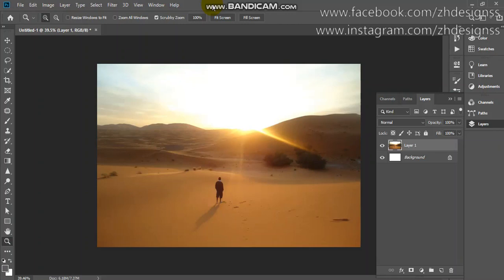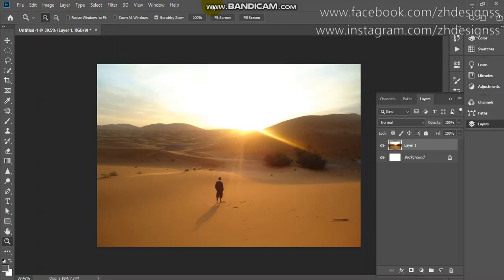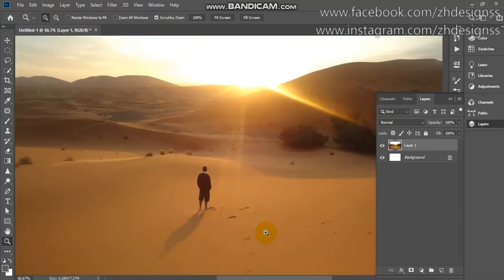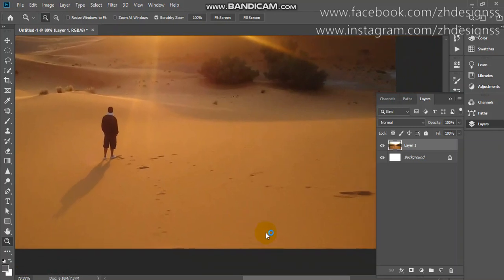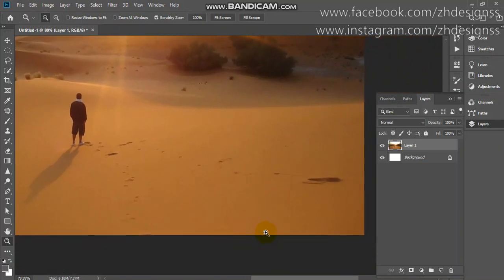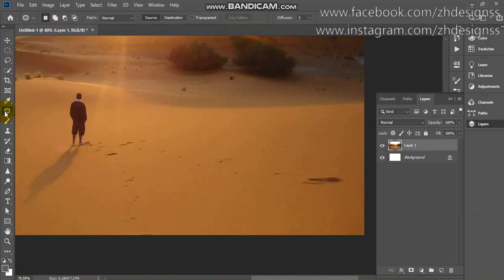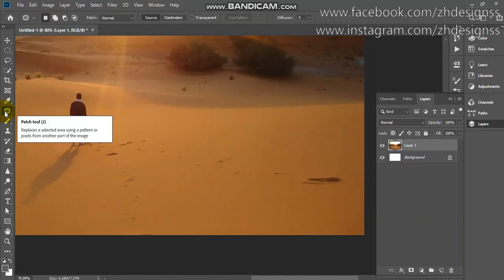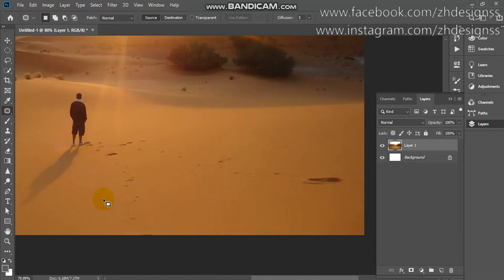Remove footprints from photo in photoshop | Photo editing | Explore the adobe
Hello Guys! in this tutorial i will show you how you can remove footprints from photo in photoshop in less than 2 minutes. I hope that you will enjoy the video.